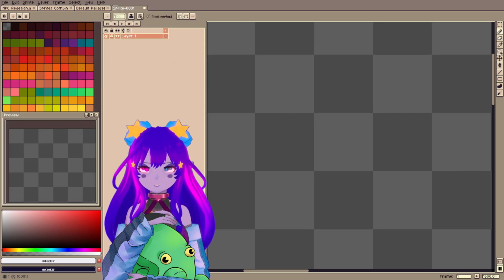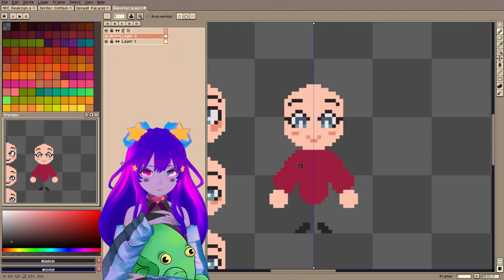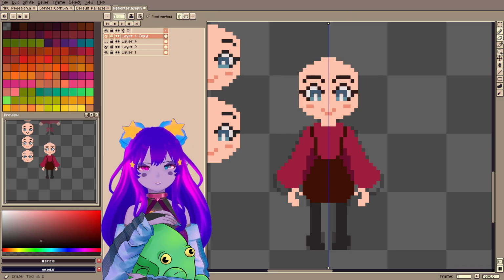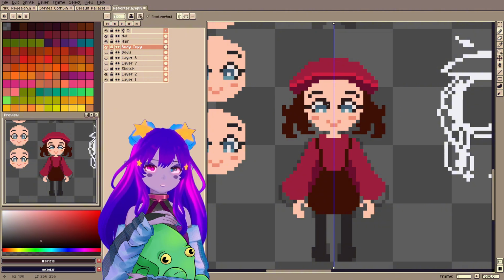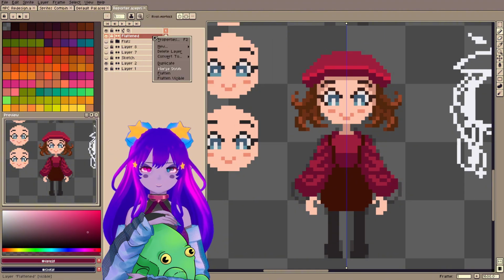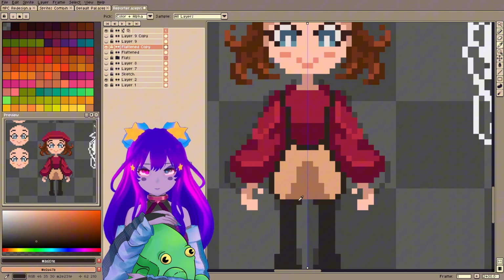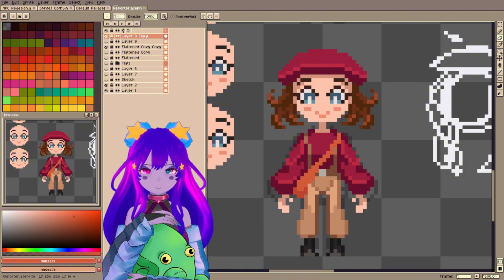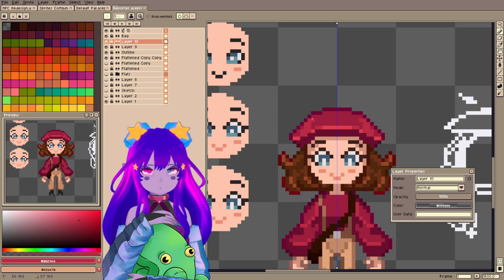Eager Reporter - Game Sprite Design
⭐Character Timelapse Total Time: 2 Hours
⭐Size: 32x64
Hi! I draw pixelart in Aseprite!
I'm developing a cafe sim game called Necrotype Cafe, where you play as the necromancer, Gabriella, trying to run a cafe in an off-limits area of the magic academy she attends!
I've been drawing character sprites weekly on Monday to better hone my skills in preparation for my game!